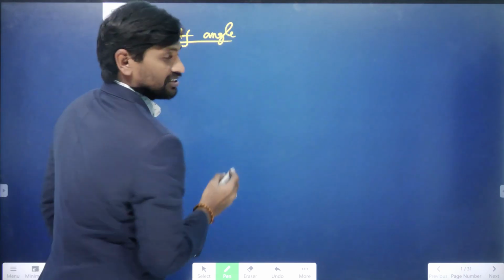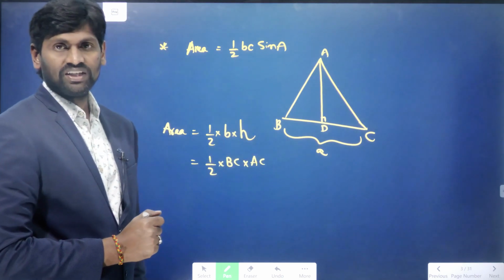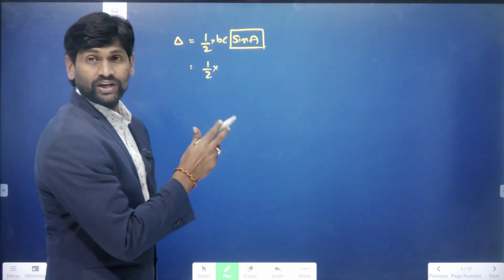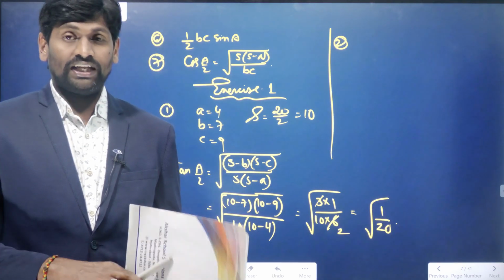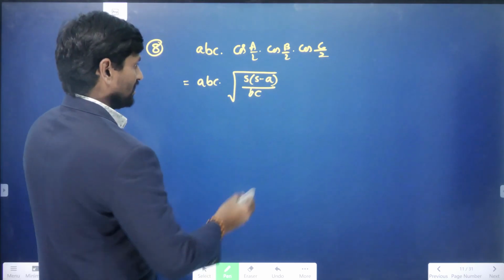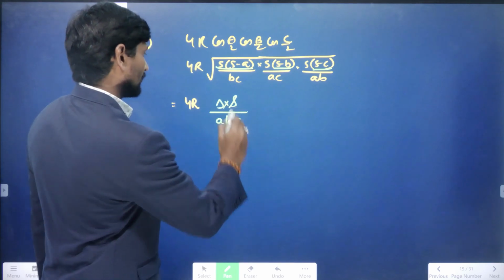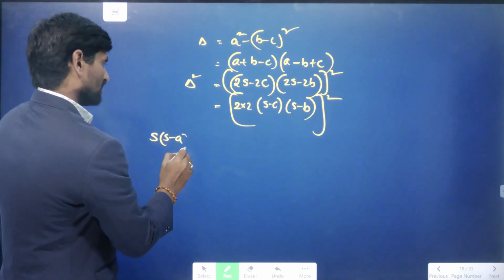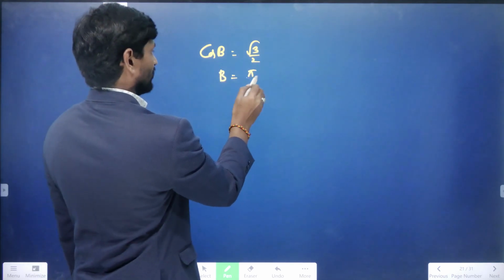IIT GRADE 9 MATHS PROPERTIES OF TRIANGLES SYNOP 2